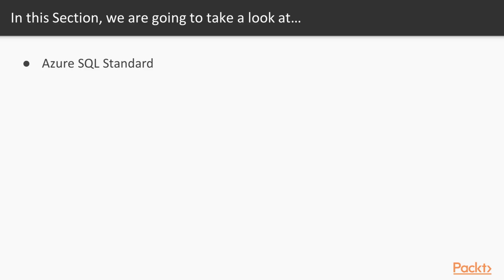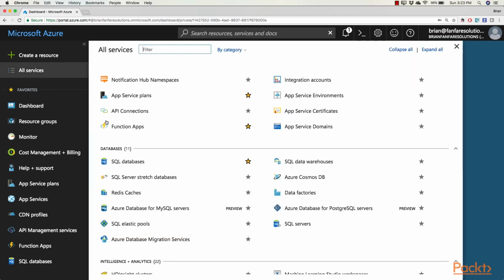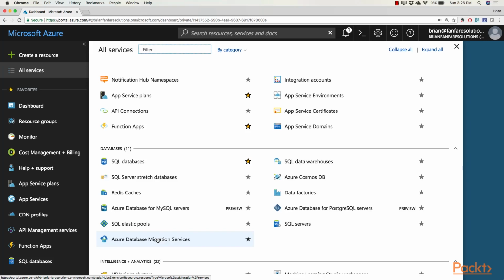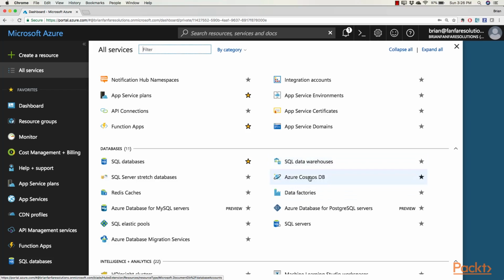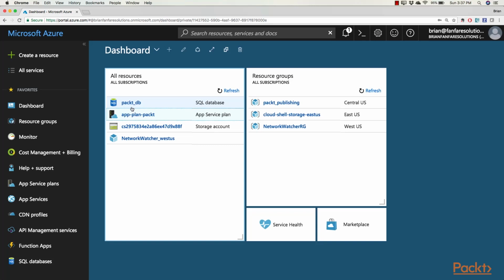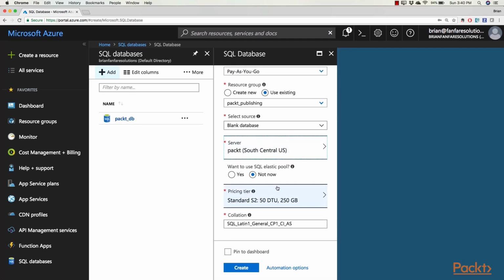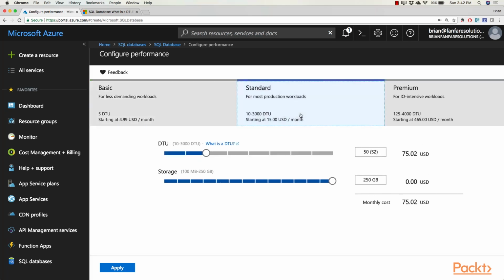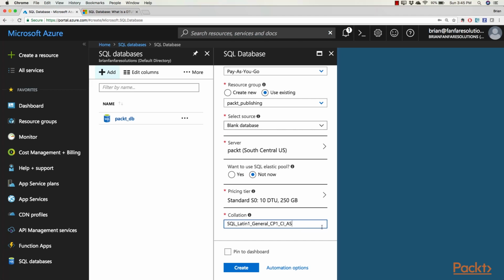Azure Platform as a Service – Web and API Application Deployment: Azure SQL–Part One| packtpub.com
This video tutorial has been taken from Azure Platform as a Service – Web and API Application Deployment. You can learn more and buy the full video course